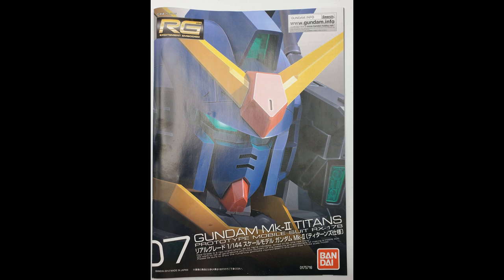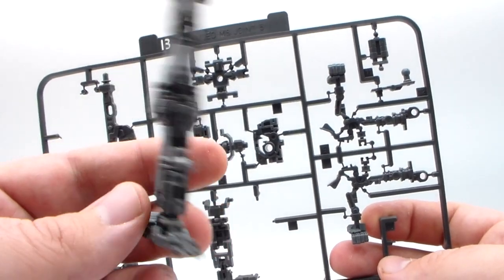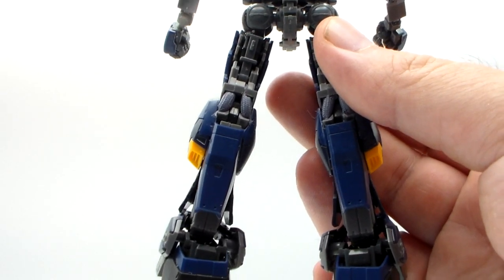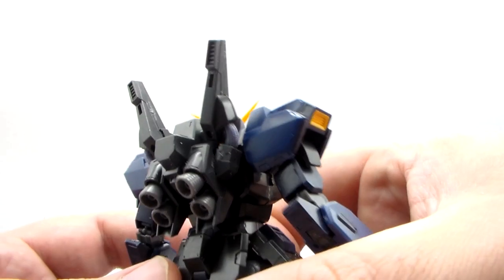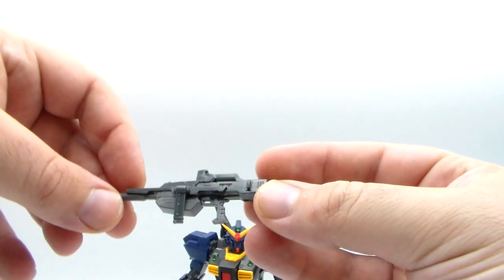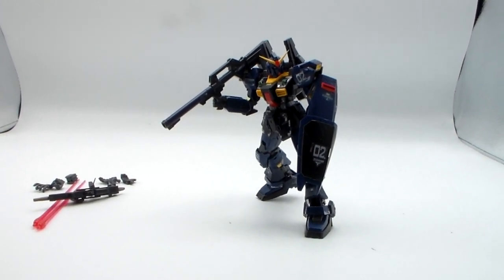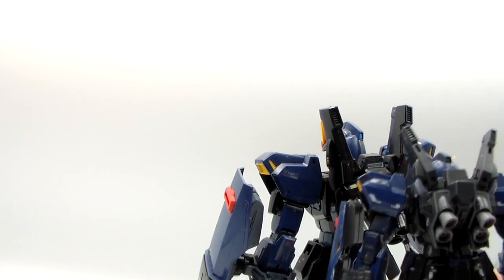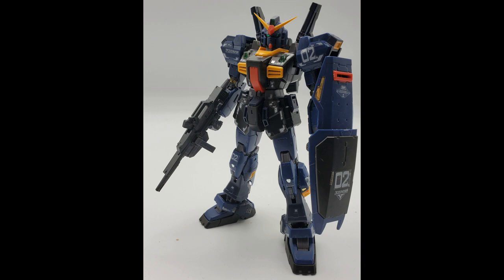Real Grade Gundam MK II Titans Version Review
This is a review of the real grade gundam model kit Gundam MK II Titans version, this kit is from the series Mobile Suit Zeta Gundam.